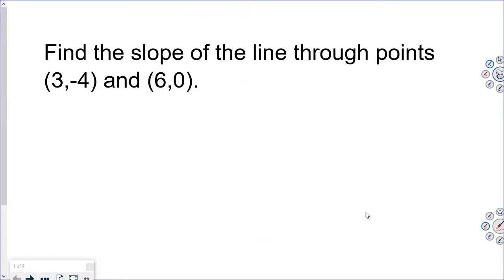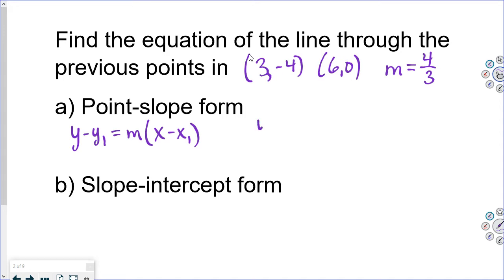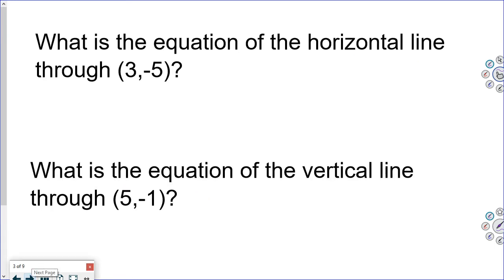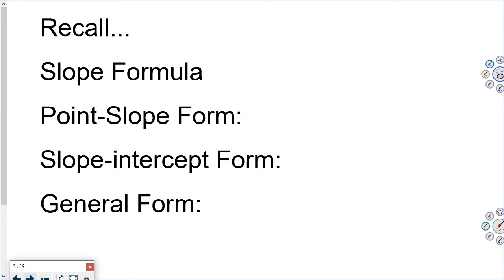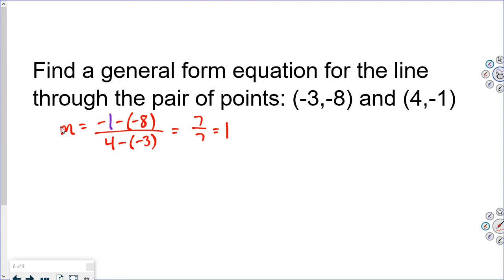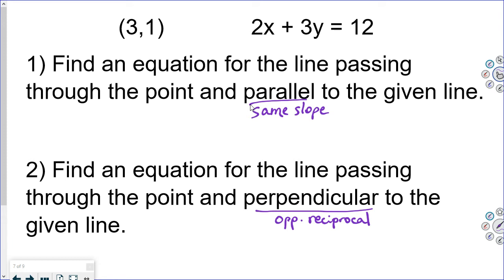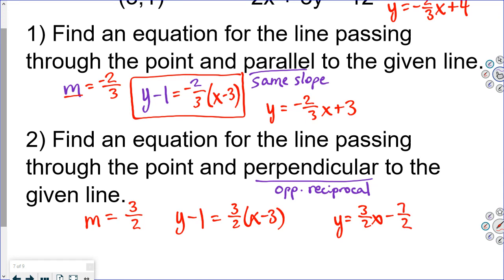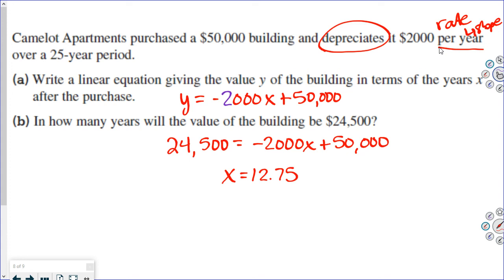Lines Review and Word Prob